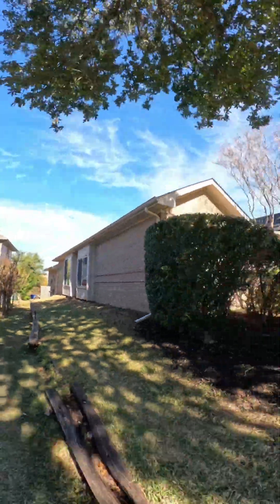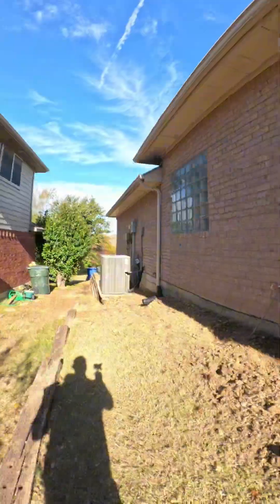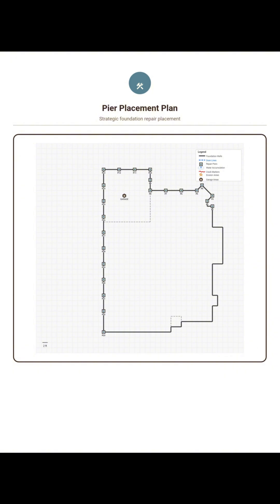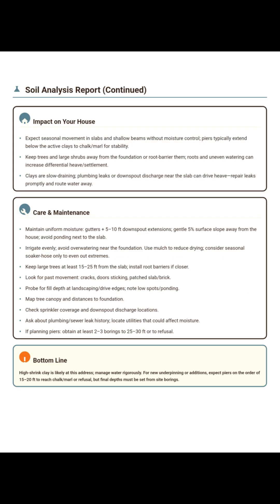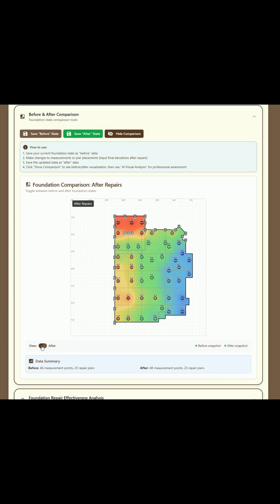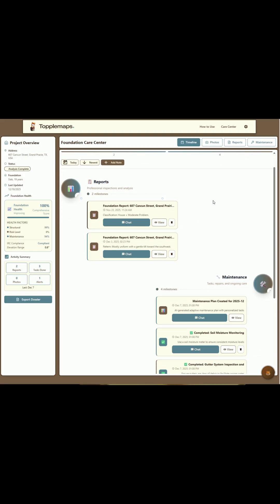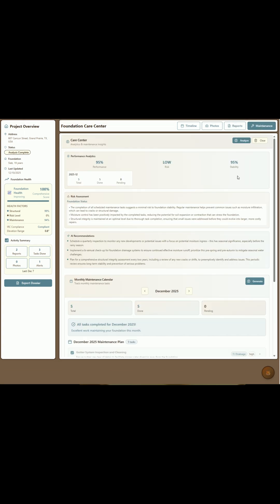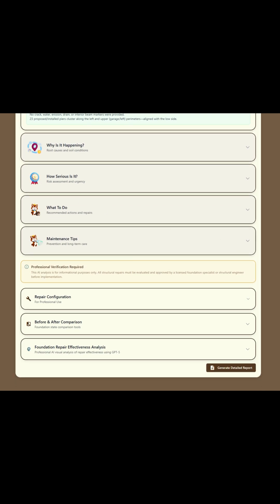The Future of Foundation Repair: ToppleMaps Before & After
We’ve completed this hillside foundation repair: 23 piers installed, the home lifted, stabilized, and every excavation restored with a full cleanup. Now it’s time to look at the final results with ToppleMaps.

ToppleMaps generated the original elevation heatmap we used to diagnose the failure on day one. It shows exactly where the slab lost support and how the structure was rotating. The software also provides a USDA-based soil analysis so we can understand soil behavior, moisture sensitivity, and long-term maintenance needs.

After the repairs, we recorded the new elevations and instantly compared the before-and-after maps. This gives a clear visual assessment of the repair effectiveness and confirms the home is now supported uniformly.

This is the future of foundation repair — using data, engineering, and technology to help homeowners protect their home’s stability.